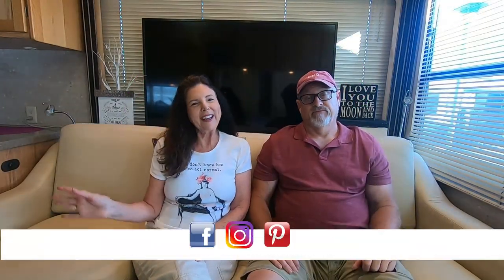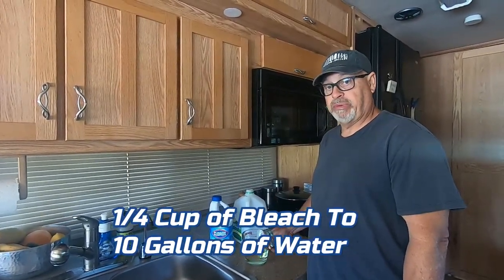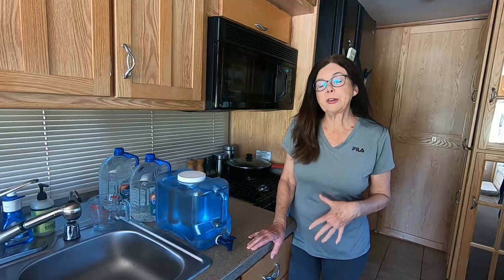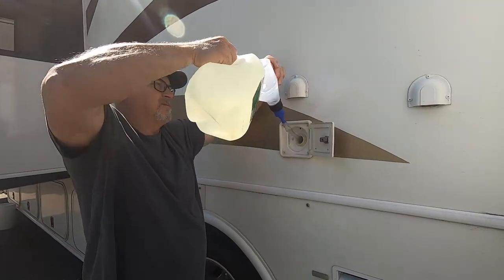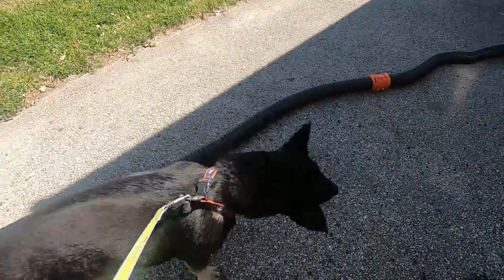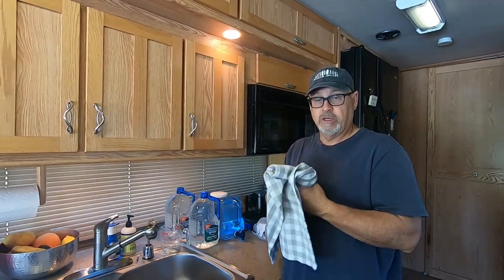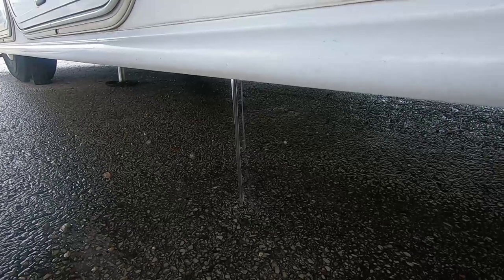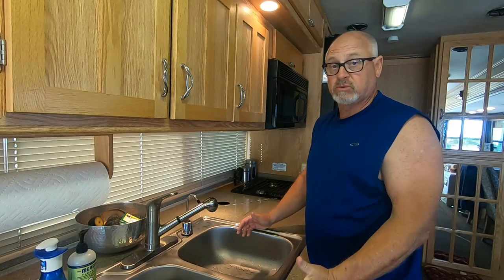HOW TO SANITIZE YOUR RV FRESH WATER SYSTEM 🚰 🧊 CLEAN SAFE DRINKING WATER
🚰 In this video, you'll learn the best way to sanitize your RV's Fresh Water Tank with household bleach.  Step by Step instructions for making sure the water from your RV taps is safe & potable for you and your family.

We're Jamie & Linda, Roaming America in Our 2006 Alfa See Ya Motorhome.  We've joined the Location Independent Lifestyle, Working From Wherever We Are. Collecting Memories Instead of Things!  The Plan is to Explore America  🇺🇸  🇨🇦  For As Long As Possible Because TOMORROW ISN'T GUARANTEED.

✨ Wholesale Warranty Tell Them D-RoamingWithRosie sent you!

If you find our Videos Valuable, please consider supporting Roaming With Rosie by using our links when you shop.

Filmora Wondershare Music:  Pop Bassy Summer